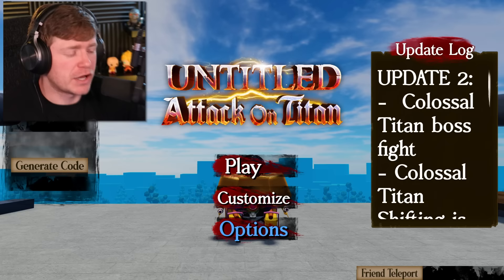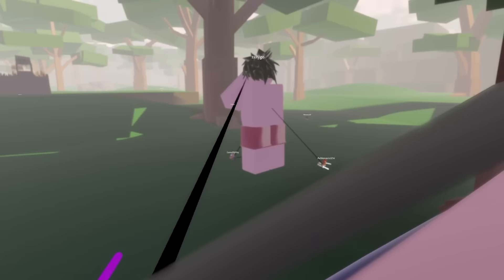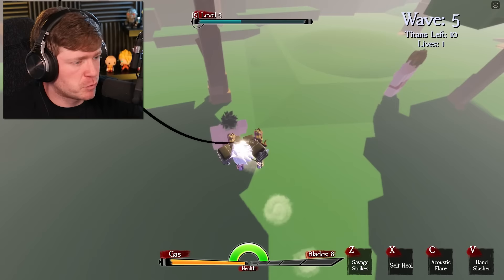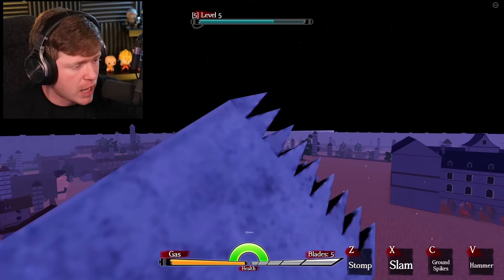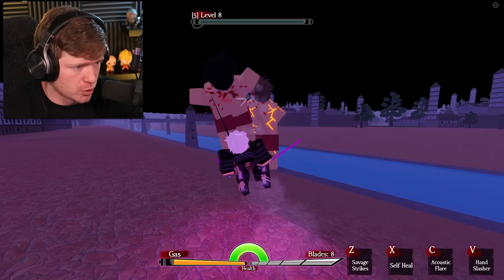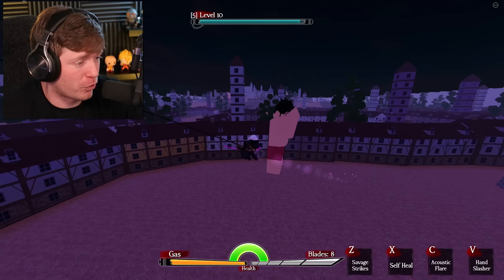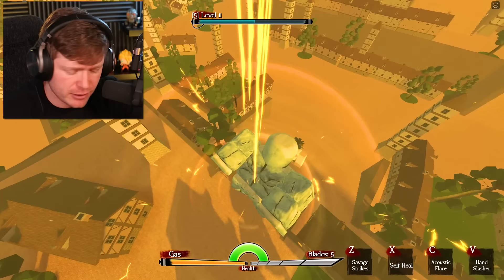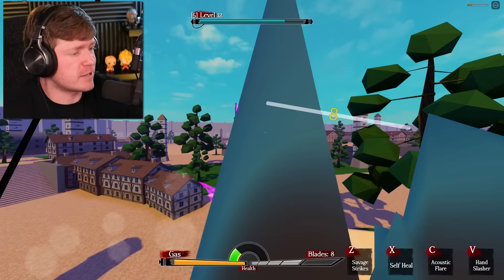Becoming WARHAMMER TITAN from ATTACK ON TITAN in ROBLOX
Roblox but we become the Warhammer Titan from AOT aka Attack on Titan!!